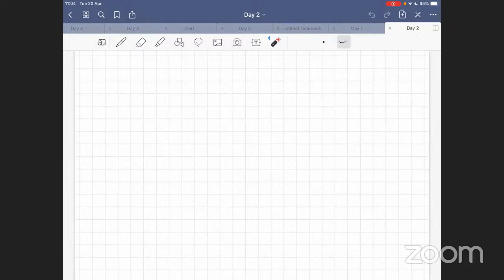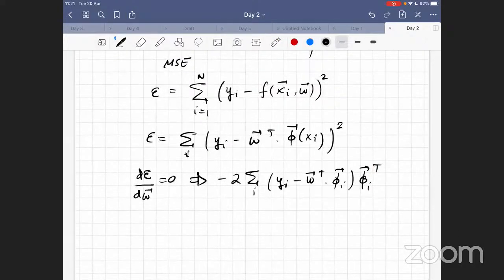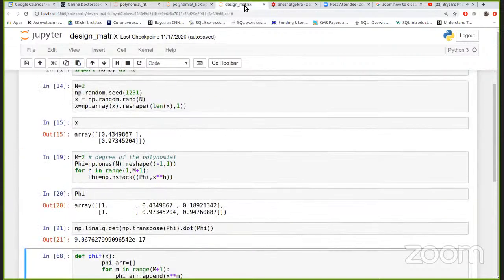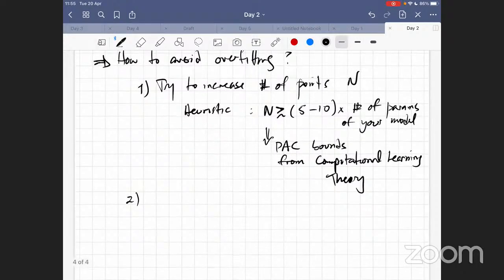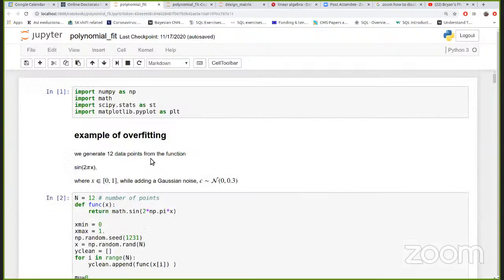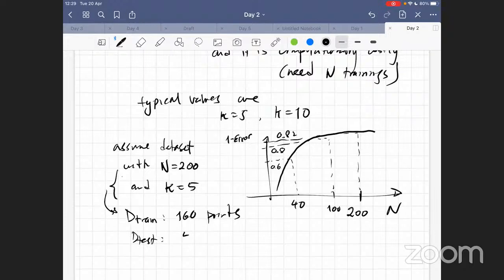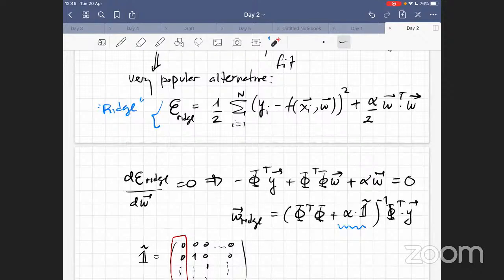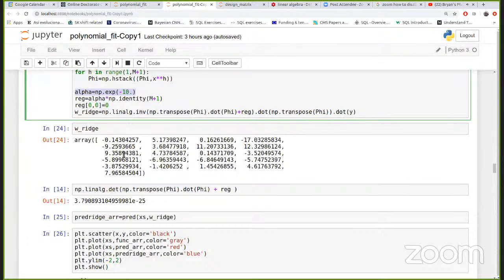Introduction to ML (PhD course). Lecture 2: Regression. Overfitting control